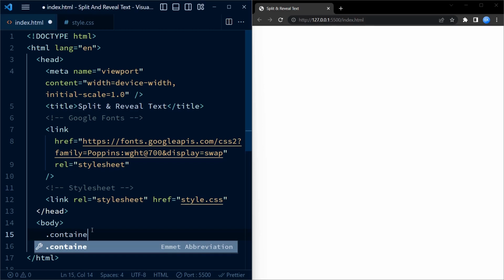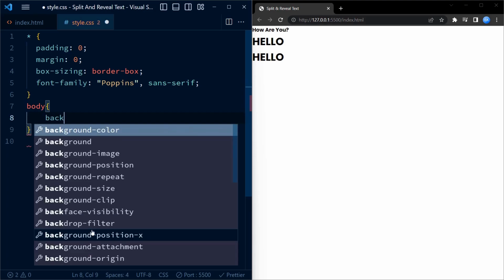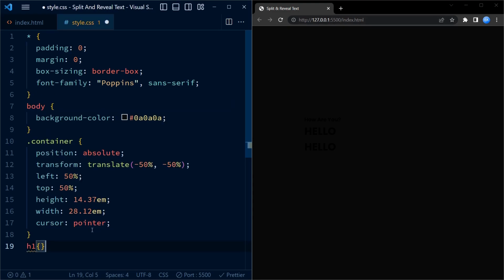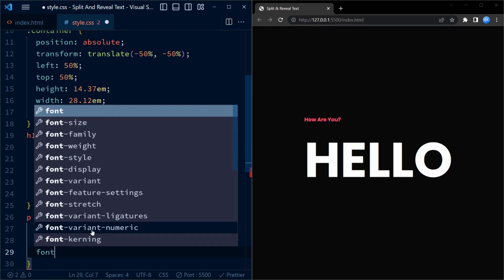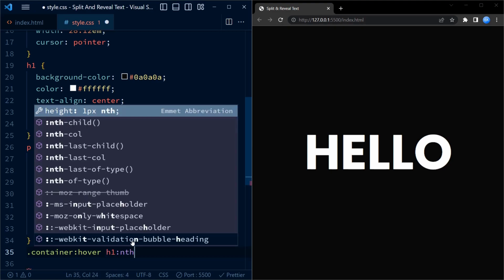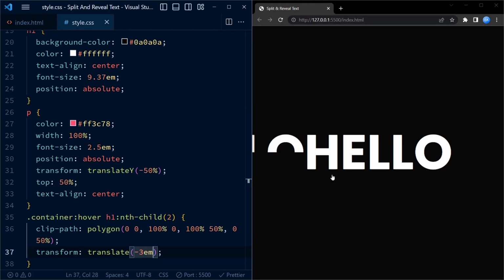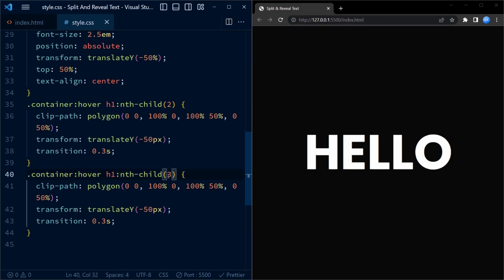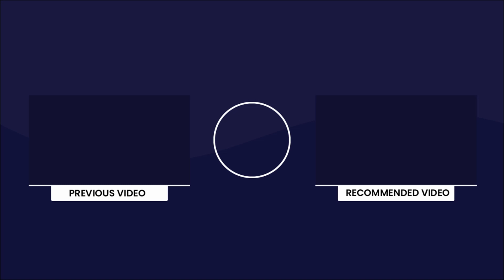Split And Reveal Text Effect | CSS Text Animation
Learn how to create a split and reveal text effect with HTML and CSS.